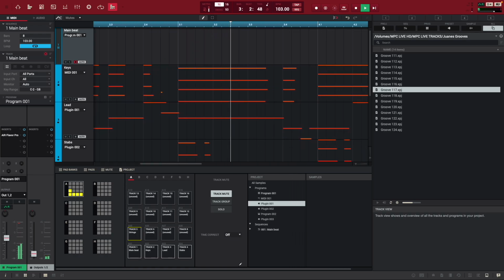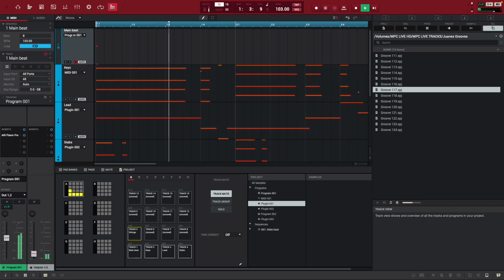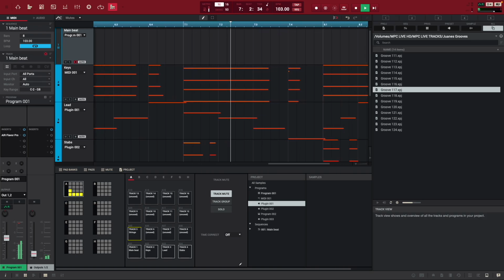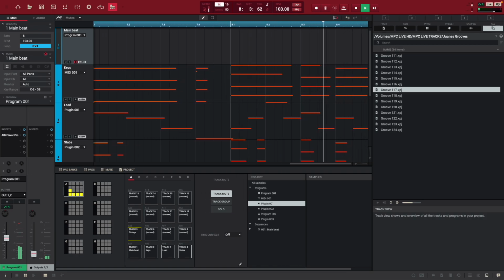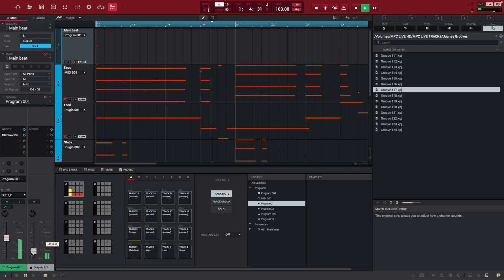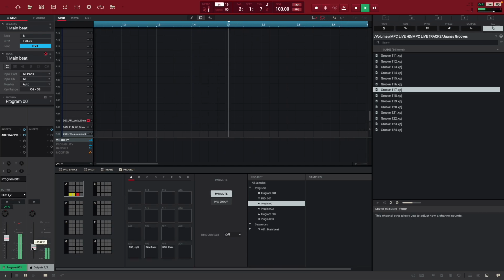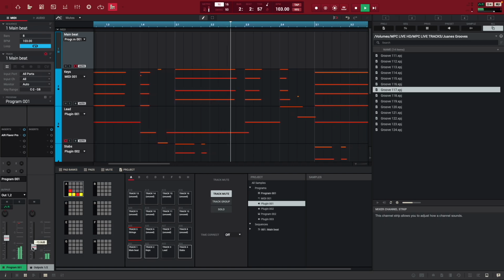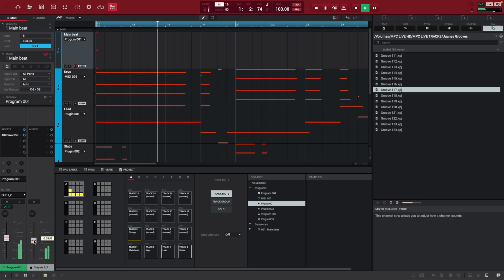Breaking Down The Beat: Understanding The Elements of Beat Making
In this video I explain the main elements of a beat. Learn how to improve your beat making process by using the main elements of beat making in your music.